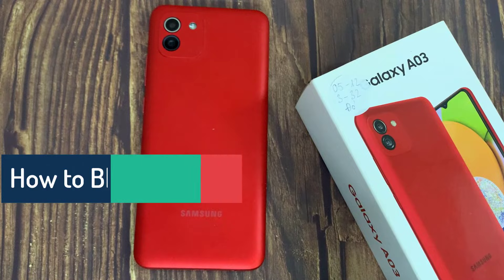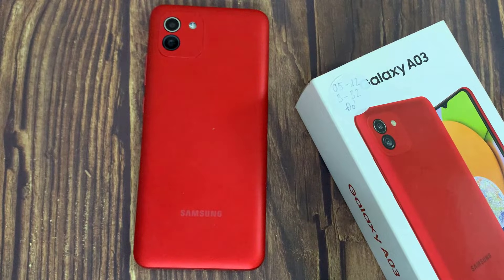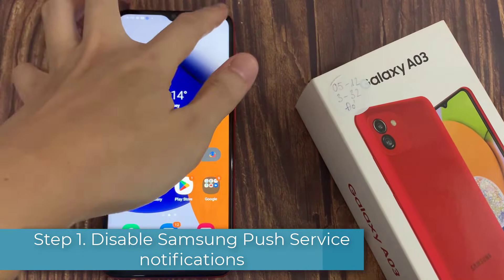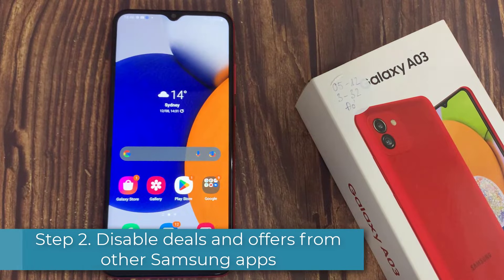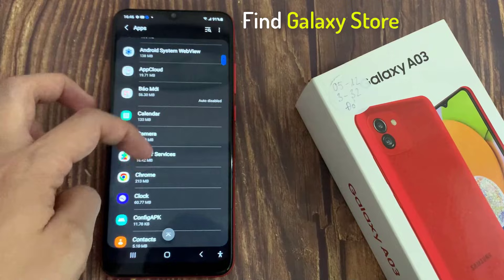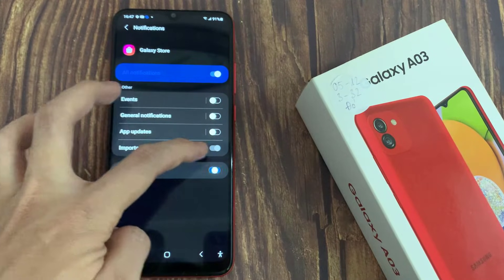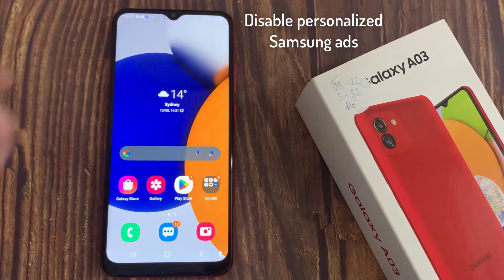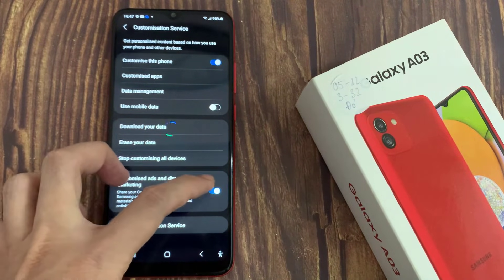How to Block/Disable Ads in Samsung Galaxy A03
You can stop ads on Samsung Galaxy A03 by separately turning off various services within the software. These include Samsung Push Service notifications, as well as deals and offers within Samsung Pay, Galaxy Themes, and more. We'll help you do this in this video.

All steps in this video were put together using a Samsung Galaxy A03 running Android 11. Depending on your Samsung hardware and software version, some steps might be different for you.
How to disable ads in Samsung galaxy A03:
00:41 Step 1. Disable Samsung Push Service notifications.
01:03 Step 2. Disable deals and offers from other Samsung apps
Disable Galaxy Store deals and offers
Disable Samsung Galaxy Themes deals and offers
Disable personalized Samsung ads
02:19 Step 3. Blocking Ads via Chrome.